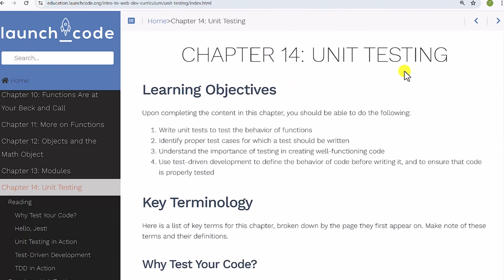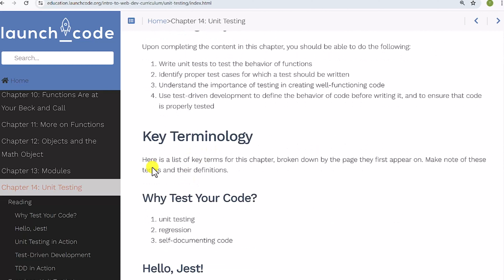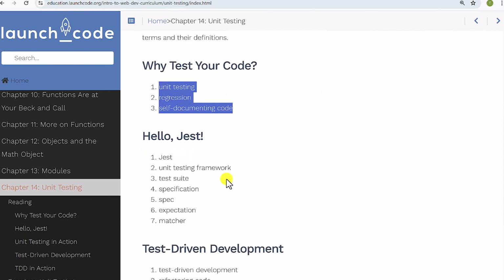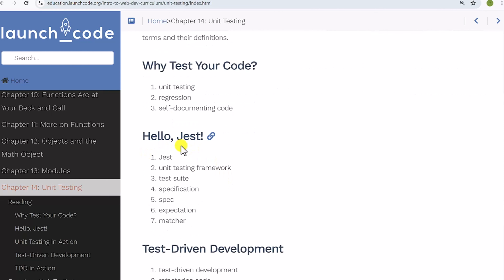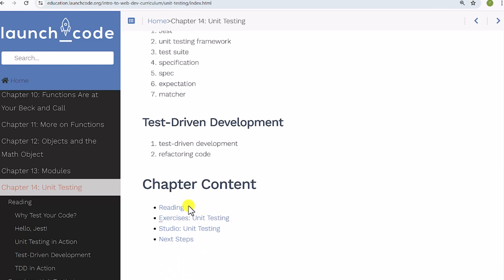Chapter 14 Unit Testing